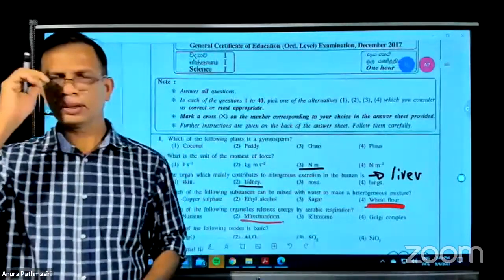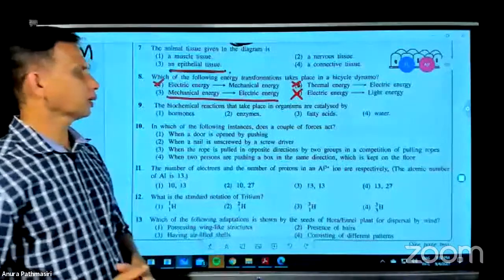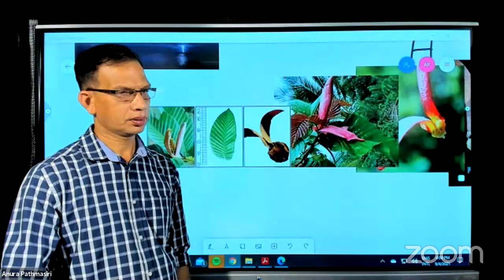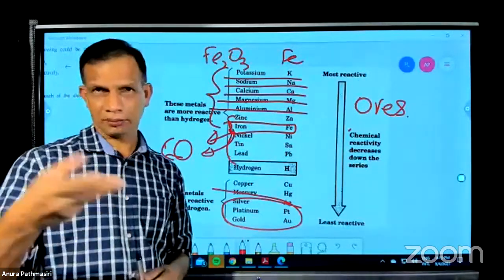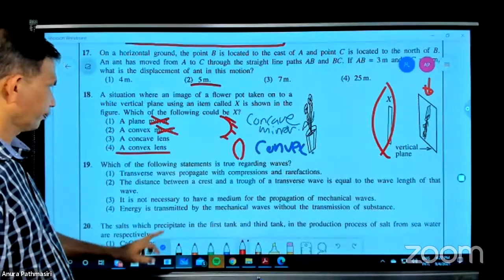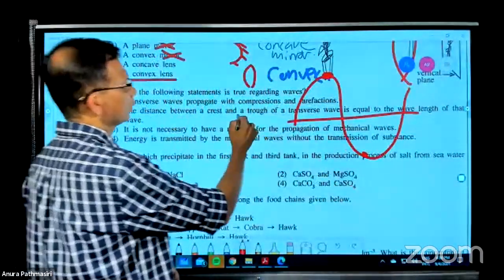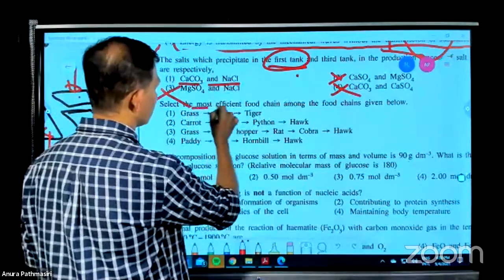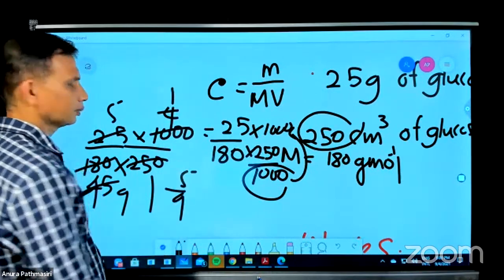Grade 11 paper discussion Anura Sir